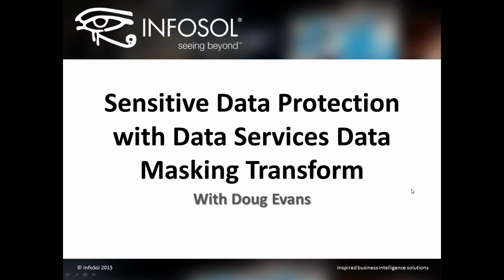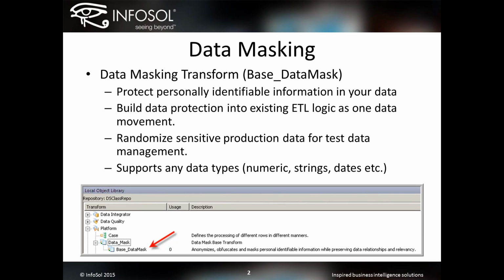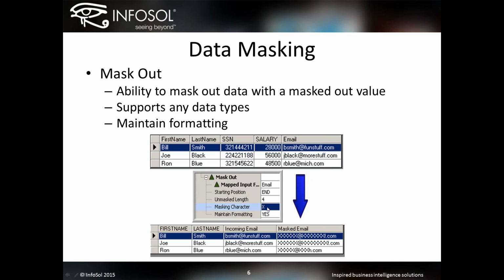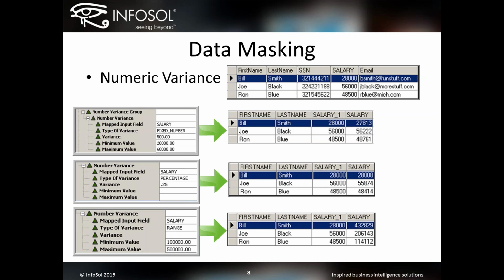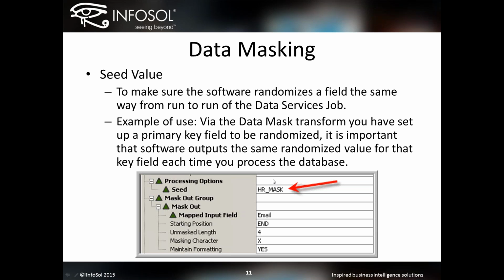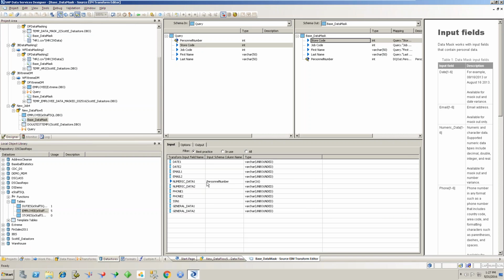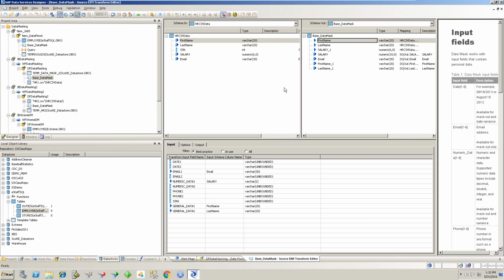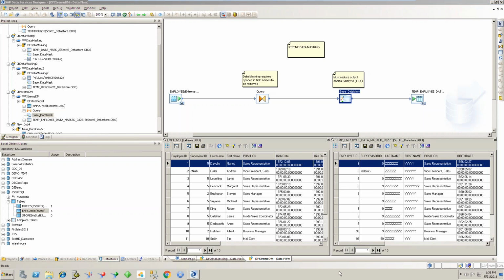Let's Speak BO: Sensitive Data Protection with Data Services Data Masking Transform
In today’s world it is extremely important to protect critical business assets. Join expert Doug Evans to learn how you can build data protection into existing ETL logic as one data movement process. Data Services Data Masking transform provides various data protection techniques to match specific protection requirements. This session will explore how to protect personal identification ID’s such as Social Security Numbers and other personal data such as Email’s, Salaries and randomize sensitive production data for test data management.

Find dozens more Business Intelligence and BusinessObjects webinars at InfoSol's Let's Speak BO